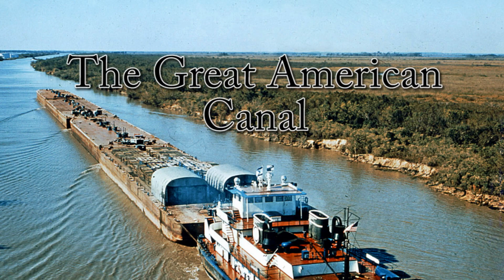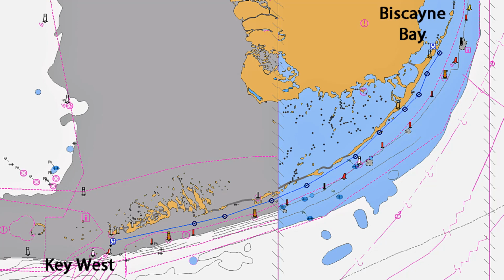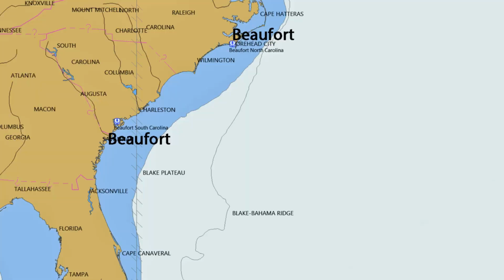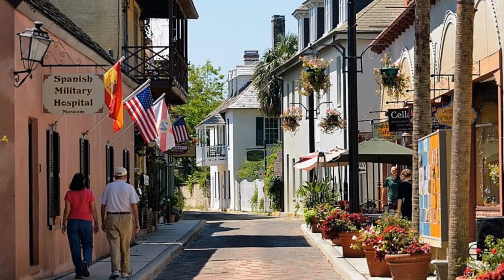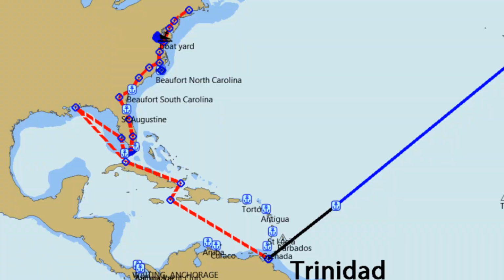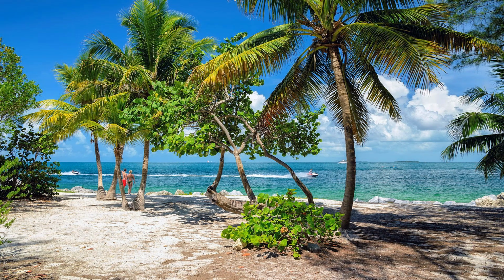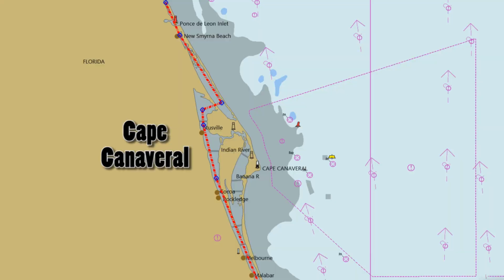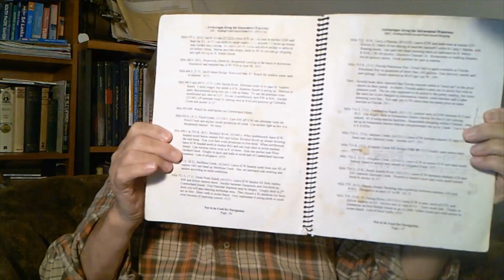The Great American Canal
The Great American Canal is really called the Intracoastal Waterway and runs from Key West  -  Florida to New York. It is around 1200 miles long and maybe transited in a sailing boat with it's mast up. I found it one of the very best things I had ever done in a sailing boat.